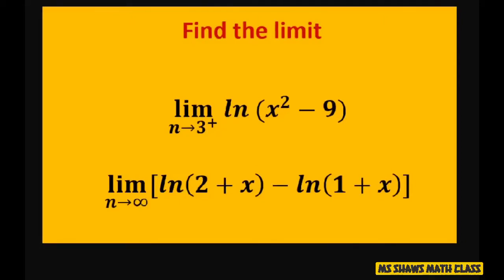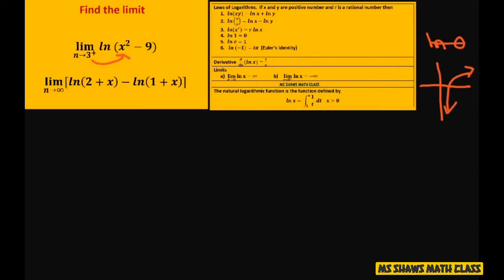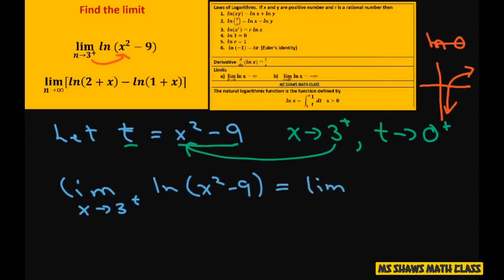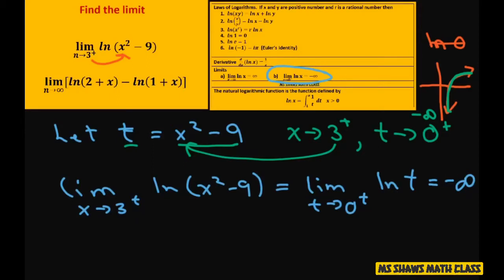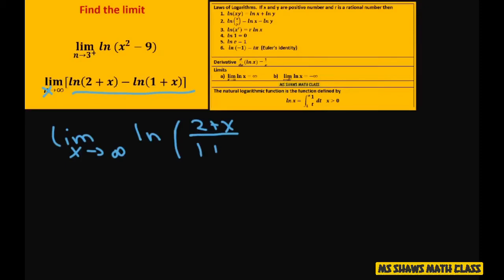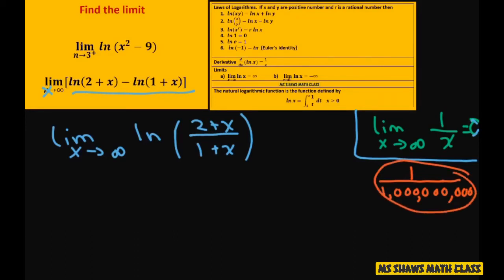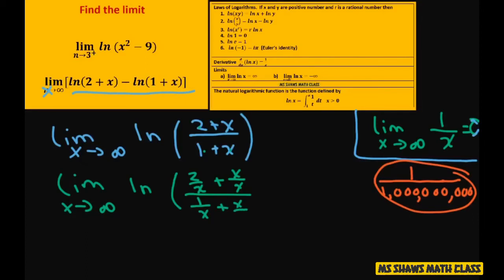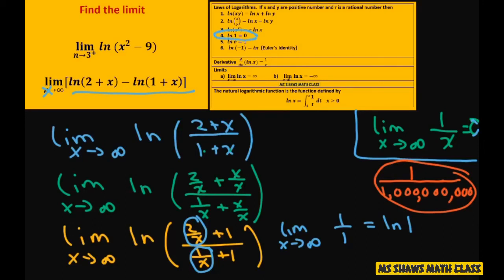Find limit as x approaches 3 of ln (x^2 -9) and lim as x approaches infinity of [ln(2+x) - ln(1+x)]